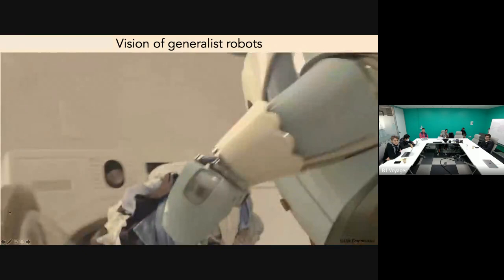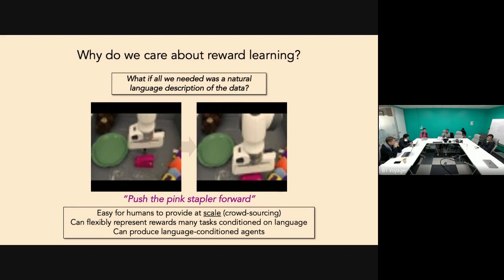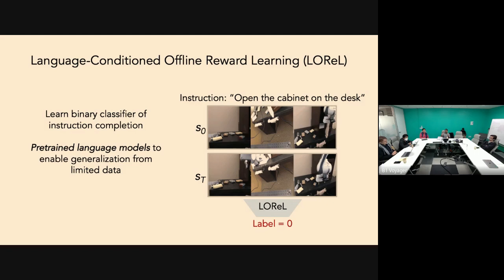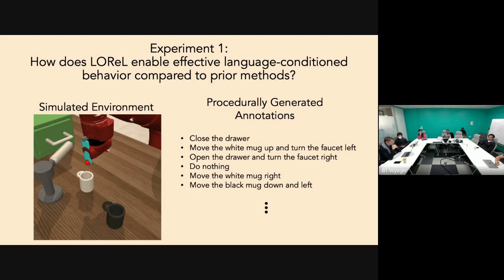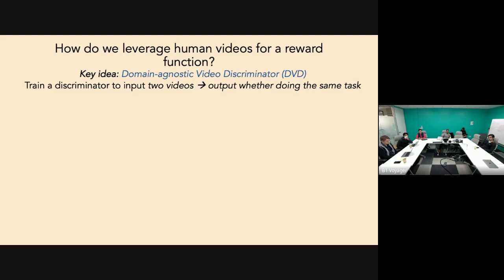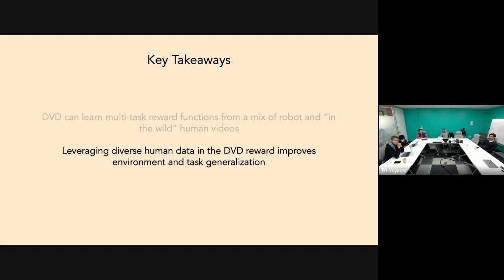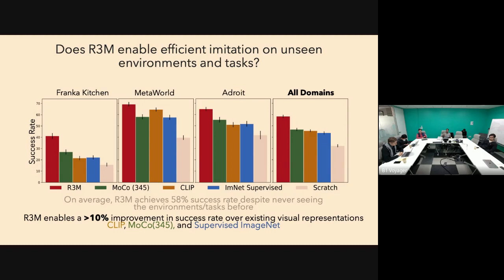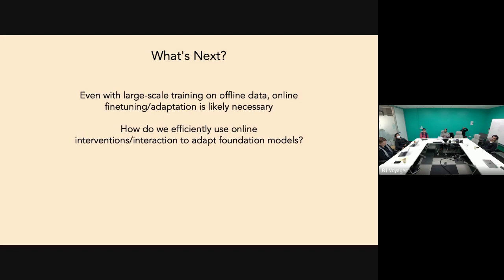Suraj Nair - Supervising Robot Learning with Language and Video from the Web | Nuro Technical Talks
About the Talk: While deep reinforcement learning applied to robotic manipulation has seen a number of recent successes in constrained environments, generalist robots that can operate in diverse, real world settings have remained out of reach. Critically, robot learning algorithms have yet to be able to learn from a sufficient breadth of data that can enable broad generalization across tasks and environments. In this talk, I’ll discuss the paradigm of offline learning for robotics as a path towards generalist robots, and how we might supervise this offline learning process in a scalable way using crowdsourced language and videos of humans. Specifically, I’ll cover three recent papers which learn reward functions and visual representations for robot learning through language annotations of pre-collected robot datasets and human video datasets which exist on the web.

About the Speaker: Suraj Nair is a PhD candidate at Stanford University, where he is advised by Professors Chelsea Finn and Silvio Savarese. His research interests are in developing learning algorithms for robots that can enable them to generalize across novel tasks, objects, and environments. To this end, his work has included systems and methods for collecting real robot datasets autonomously, offline reinforcement learning algorithms for learning multi-task agents from pre-collected data, and methods for incorporating scalable supervision from language and video into the robot learning process. Prior to his PhD Suraj completed his Bachelors in Computer Science at the California Institute of Technology, and has spent time at Google Brain Robotics and Facebook AI Research.